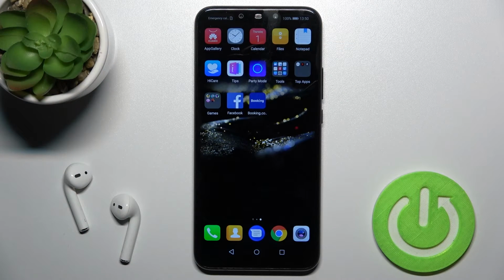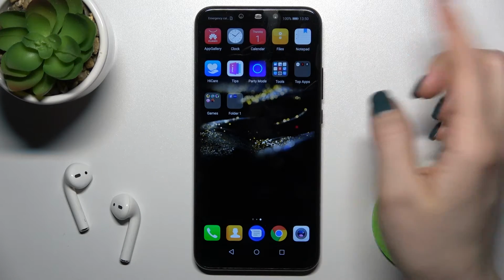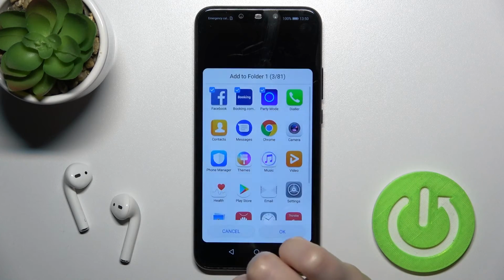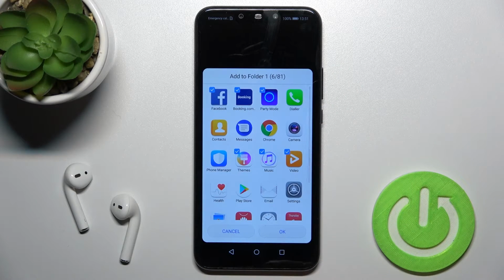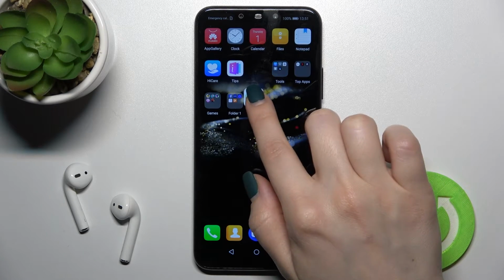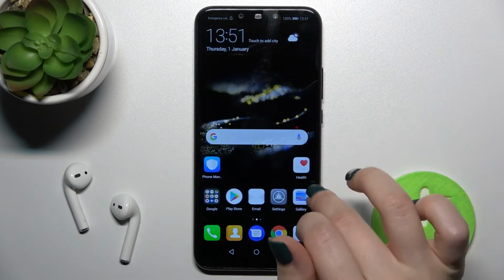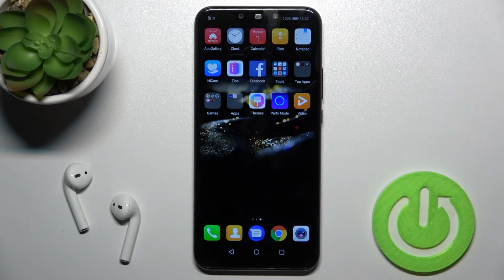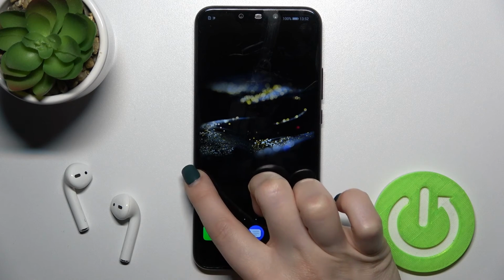HUAWEI Mate 20 Lite Create Home Screen Folder Tutorial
Hi! Do you need to make a folder on the home screen on the Huawei mate 20 lite. If so, you have come to the right place in this video. I will show you how to quickly and easily create such a folder. Stay to the end and you won’t regret it because you will know how to create a folder on the home screen on Huawei mate 20 lite.

How to create a folder? How to group apps on Huawei mate 20 lite? How to add a folder? How to organize apps?